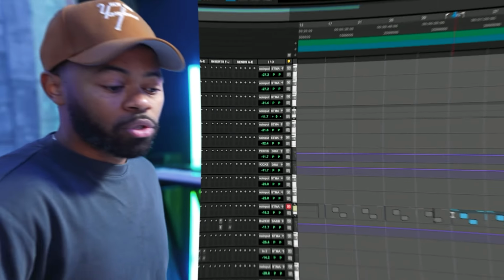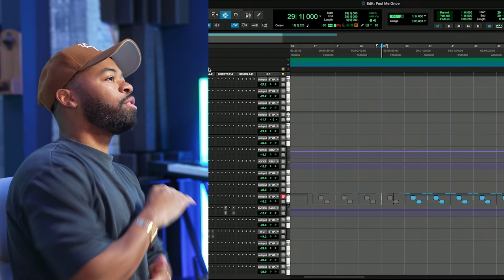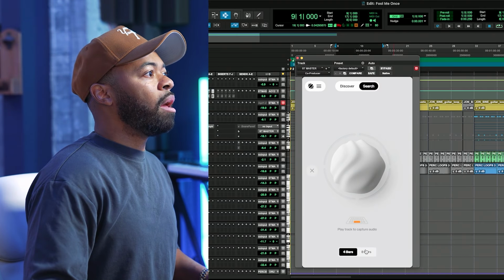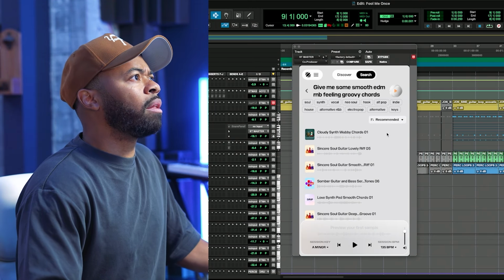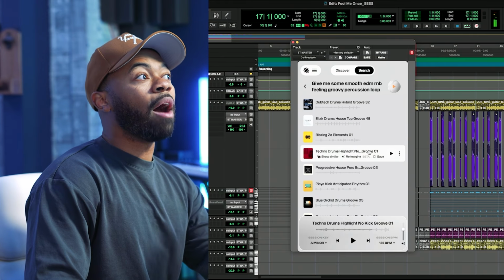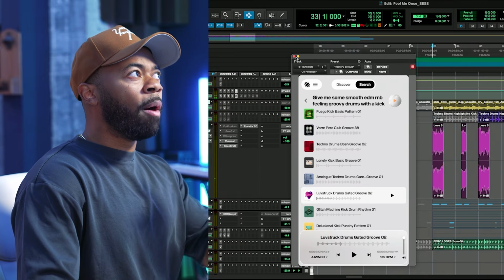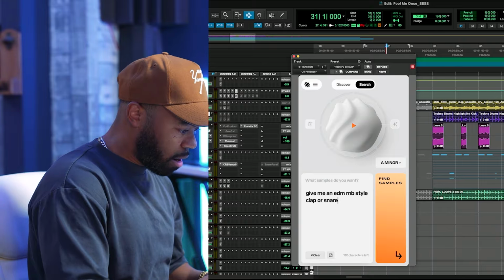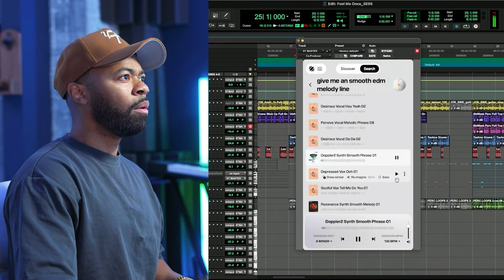Turning a Country Ballad Into RNB EDM Chaos | Output Co Producer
In today’s session, I’m taking a simple country style ballad and flipping it into full R&B EDM chaos using Output’s new Co-Producer tool.

Watch step-by-step as I transform a slow, emotional vocal into a high-energy hybrid track with smooth R&B textures, rhythmic EDM chords, and unexpected sound design twists.